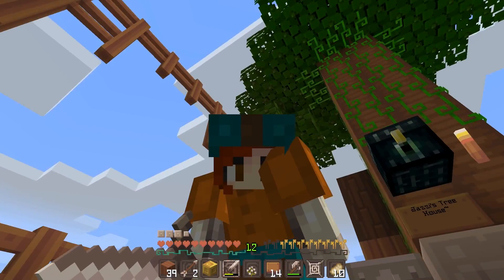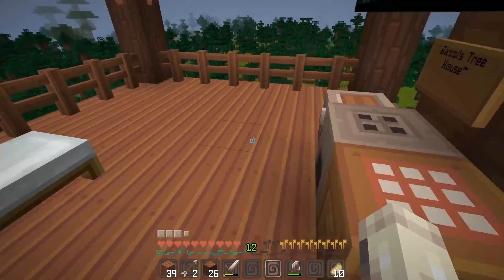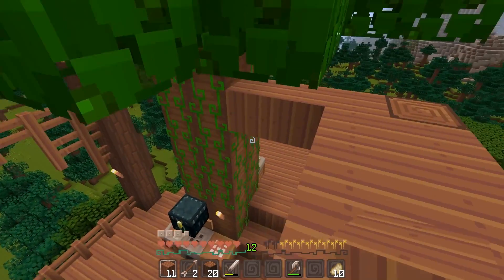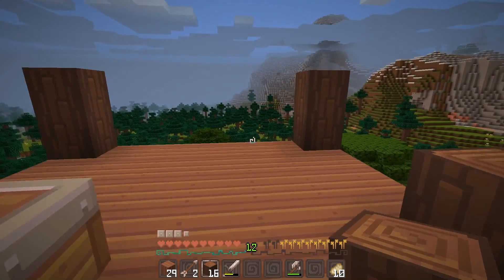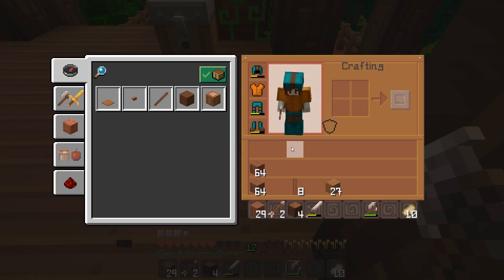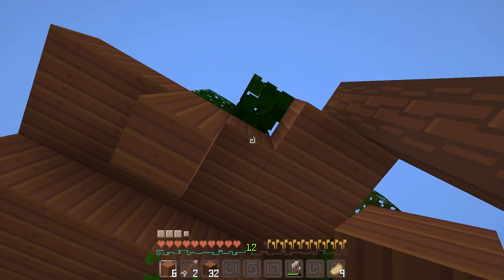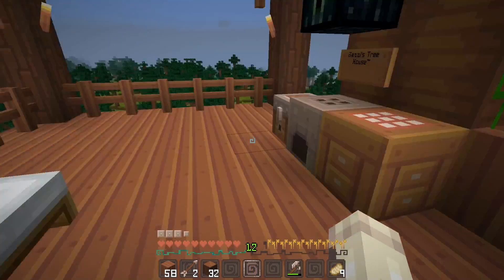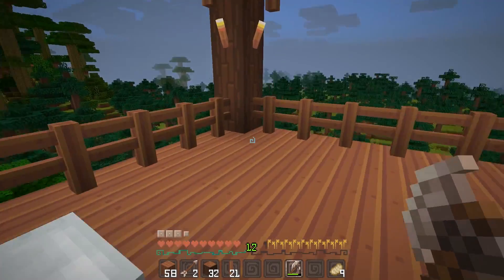The Best House Ever! | Minecraft Lux Smp: Ep. 3 (Minecraft Survival)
*~~READ ME~~*

- This is actually a pretty good house!!!

💎 The Lux SMP 💎

💎 Members 💎

My twitter→ be sure to follow me for a lot of updates

~~*MUSIC STUFF*~~

(Provided by NCS)
Good Times:
Tobu